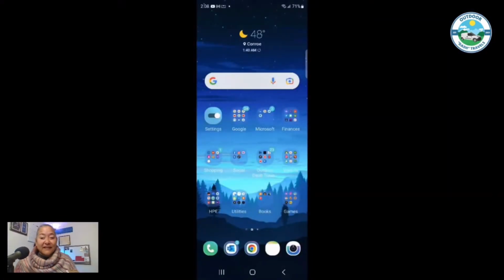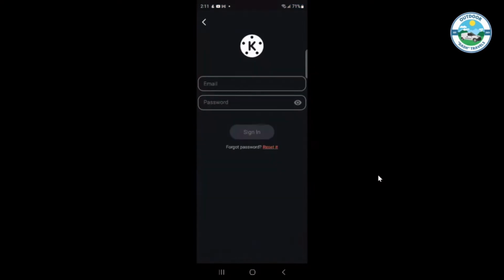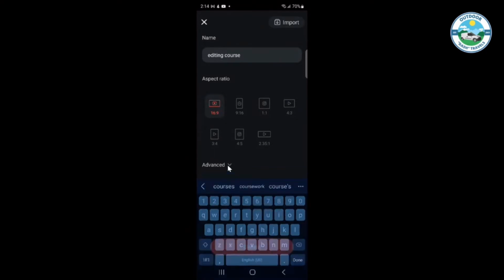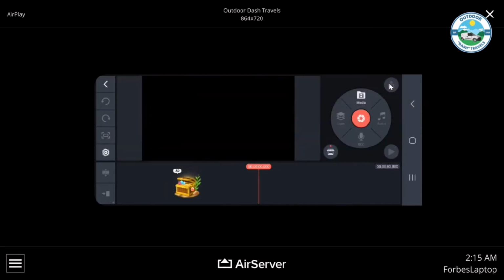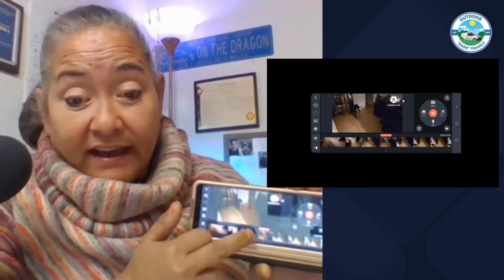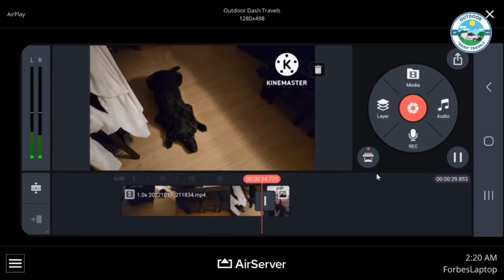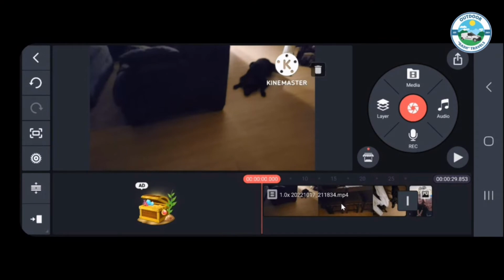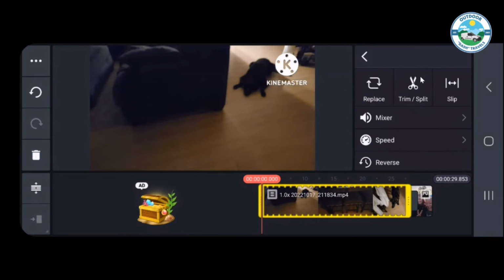How To Import Clips On Your Android Phone for Editing with EASE!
How To Import Clips On Your Android Phone for Editing with EASE!  Week 2 in a series of 9. This is a great tutorial if you're looking for a way to easily edit your videos on the go!

We'll guide you through the process of importing videos, and then we'll show you how to easily edit them with Kinemastertutorial. This video is perfect if you're interested in vanlife, travelling or video editing – it's sure to help you overcome any editing challenges you may have!

We also go through what the Main menu is, the clip menu, the timeline, preview window, undo/redo/delete keys are located and how to move clips about the timeline.

Don't forget, if you get stuck, re-watch this video and Attend the "Live Q&A" this coming Sunday as we Discuss this week's lesson.

Blessed Be and as always...  "Stop Dreaming it and Start Living it."

Technology I use:

3 Cord charger/stand Disc
Iphone/Android, 2-channel BT wireless Microphones
Budget - Selfie Stick/Tripod